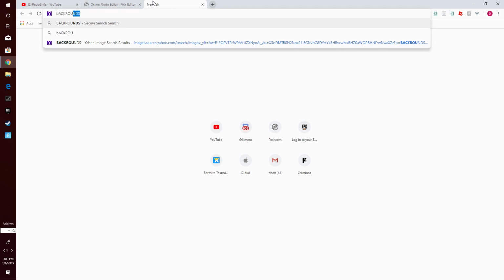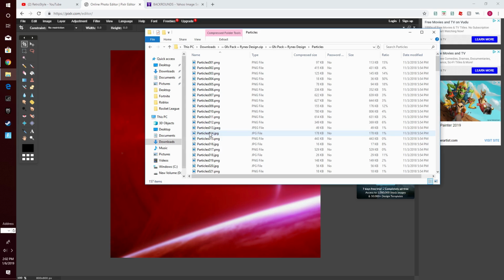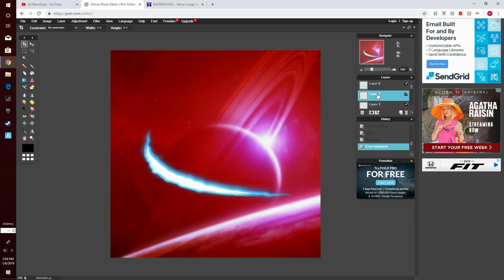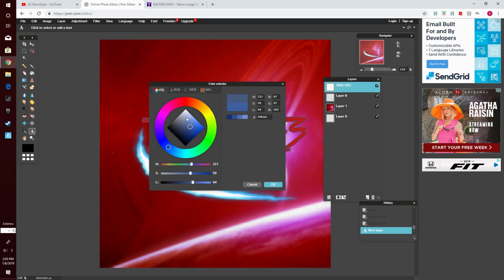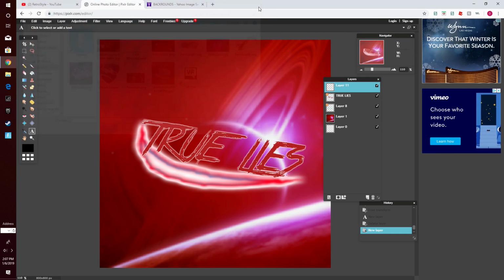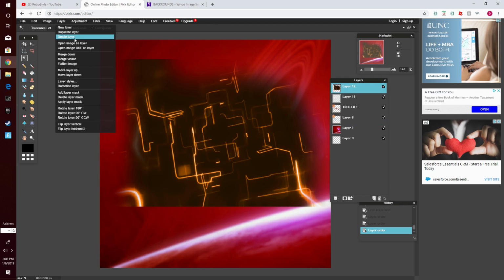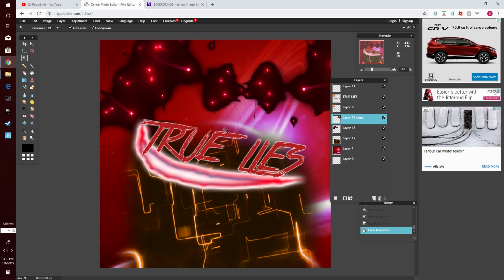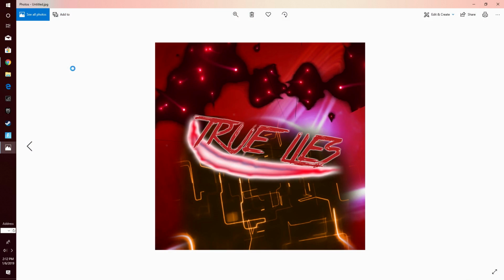How to make a GFX